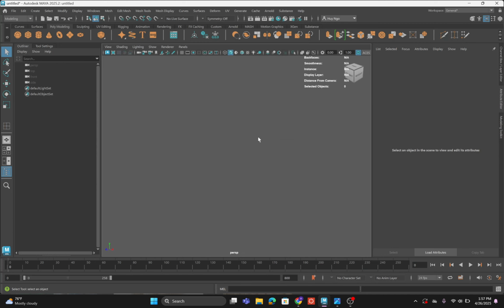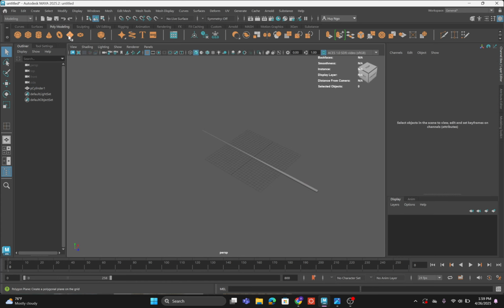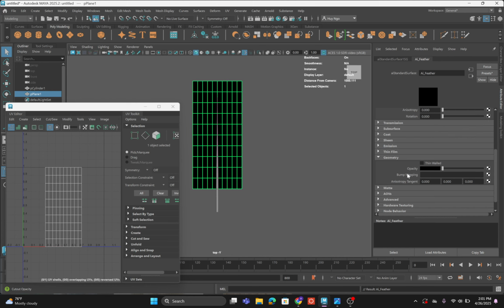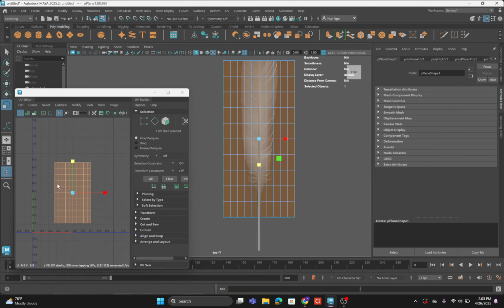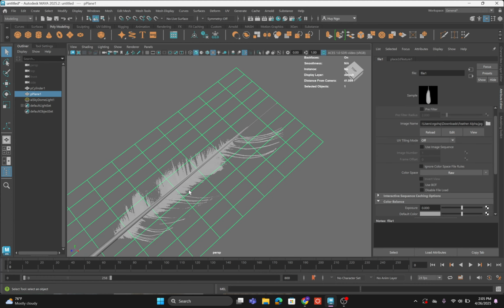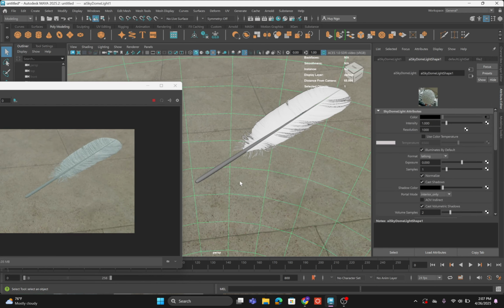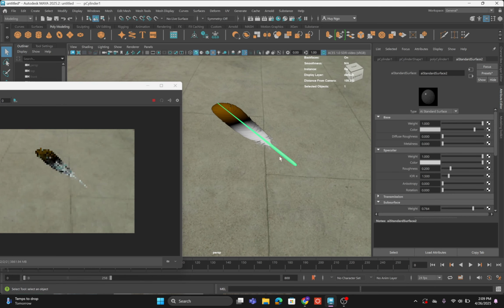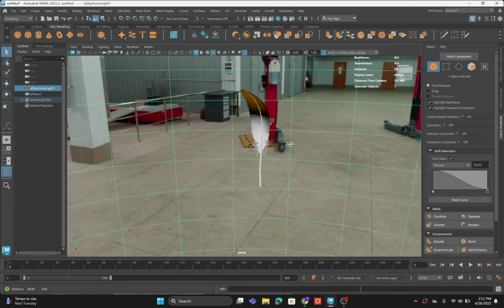Feather Tutorial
A tutorial on how to create a feather object in Maya.